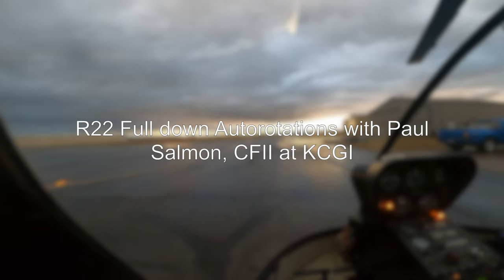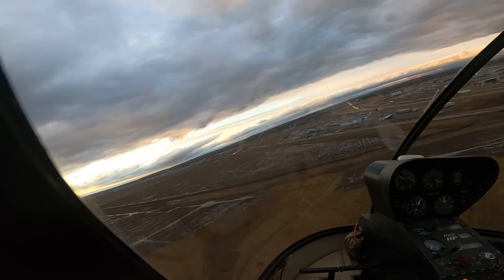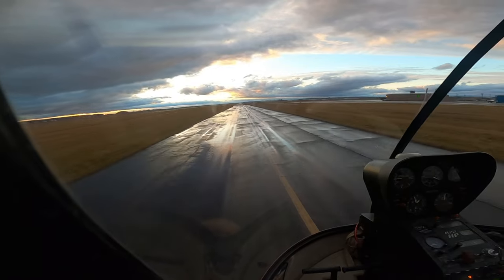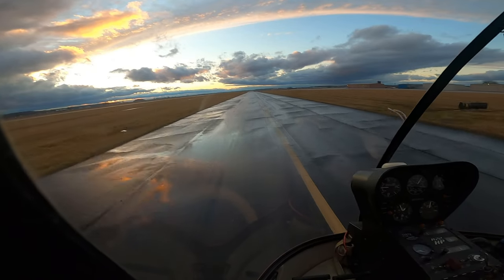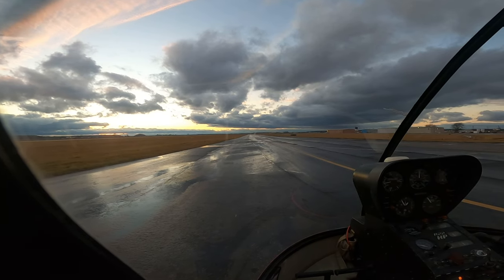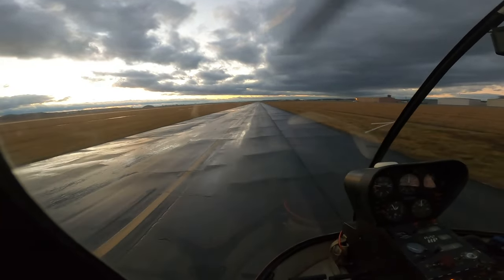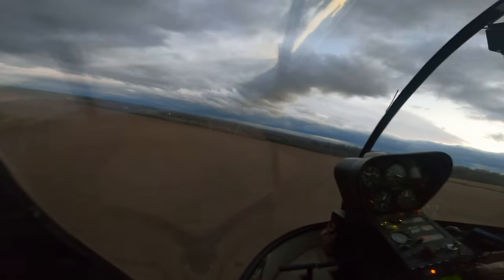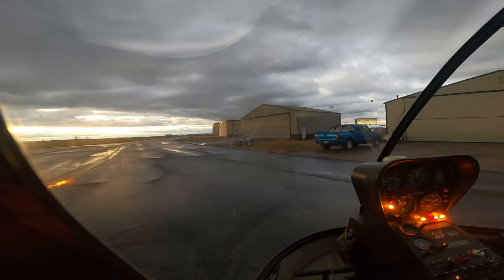R22 Full down Autorotations with Paul Salmon, CFII at KCGI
R22 Full down Autorotations with Paul Salmon, CFII at KCGI. Parts 1-4 stitched together